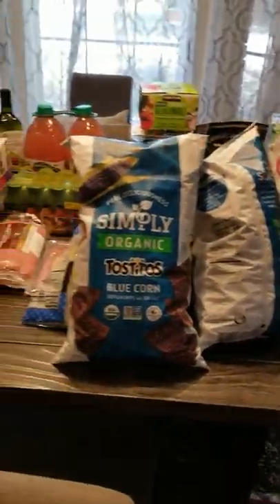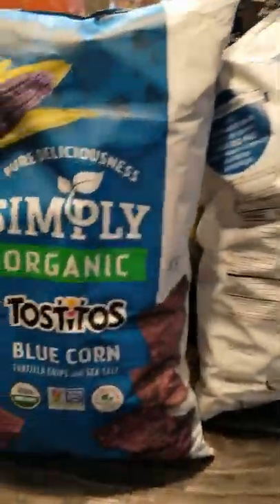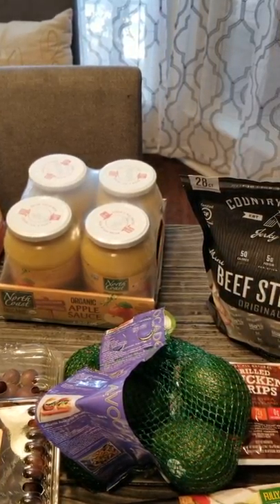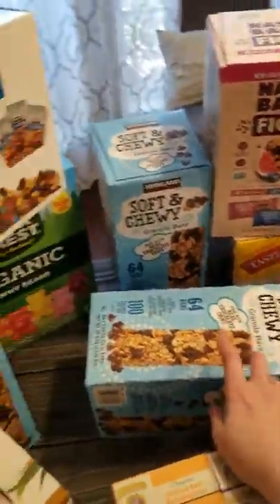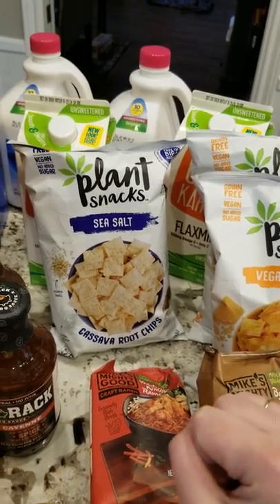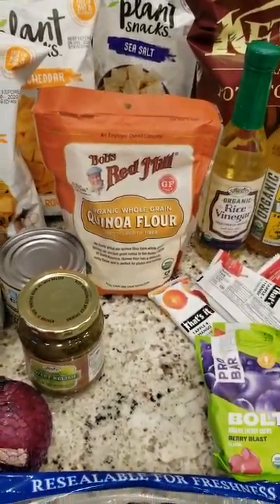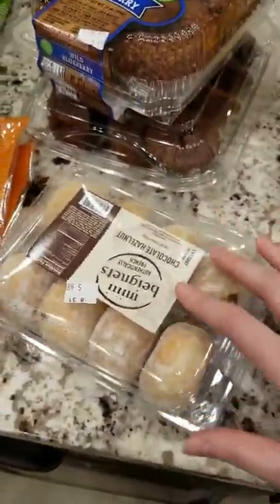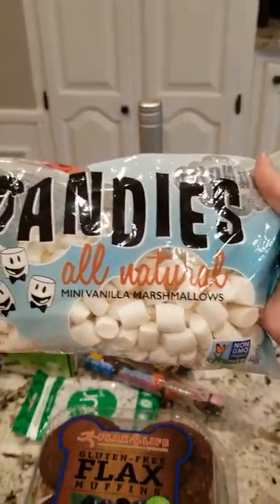COSTCO HAUL WITH SPROUTS AND MARDEL!!